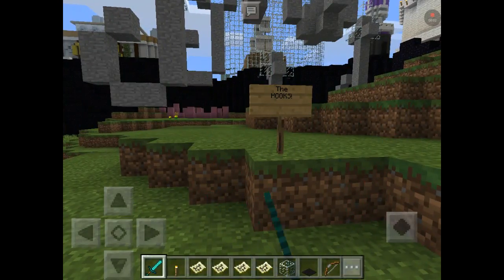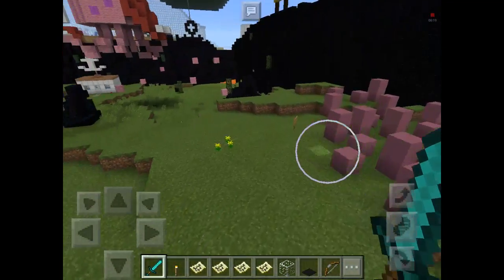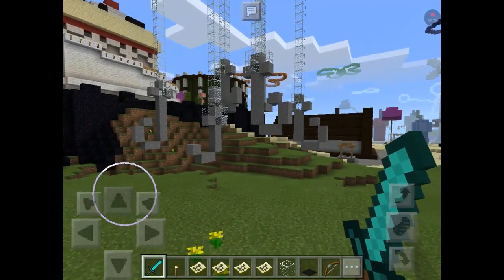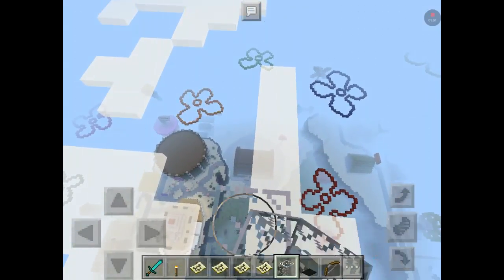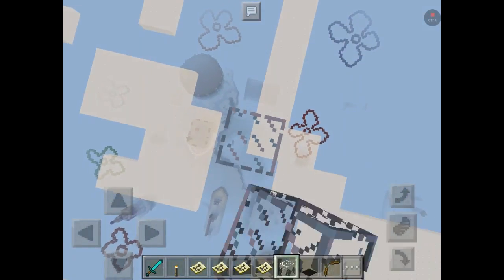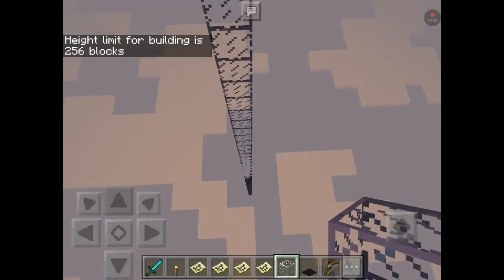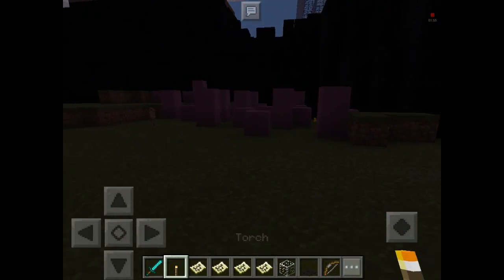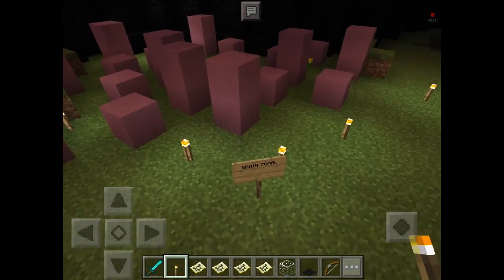Spongebob PE Map | The Hooks and Brain Coral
Hello! Today I will be showing you two small parts of a map called Spongebob PE in Minecraft PE! The two parts are the Hooks and the Brain Coral.